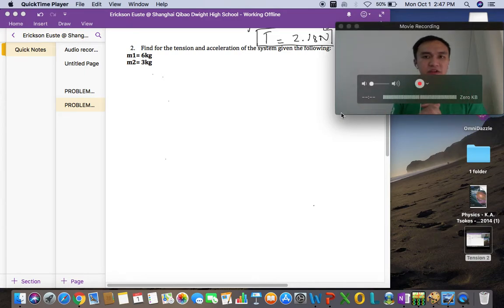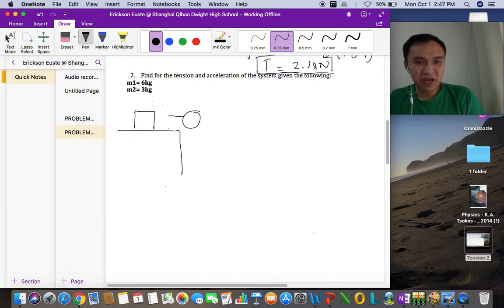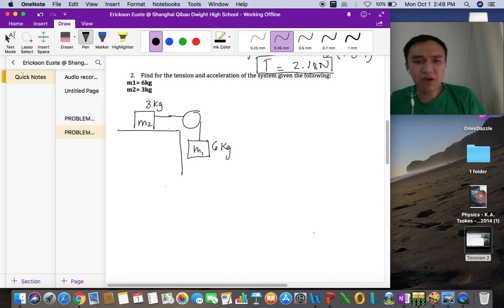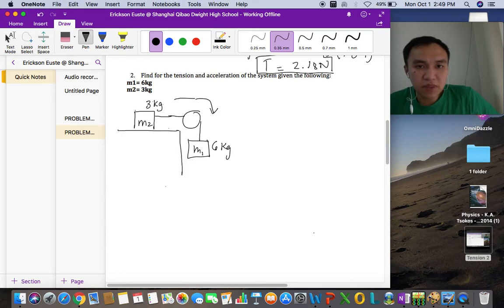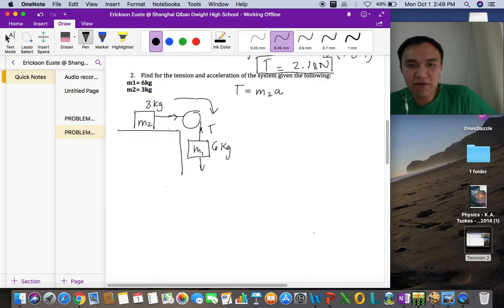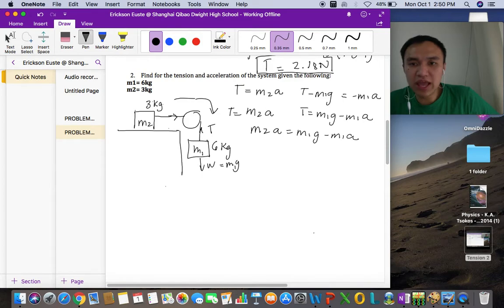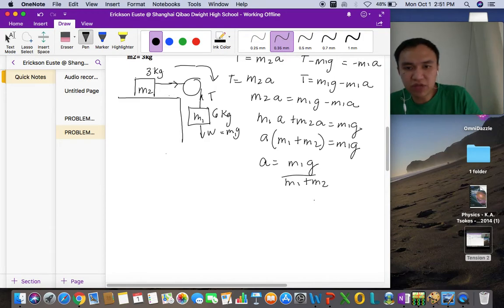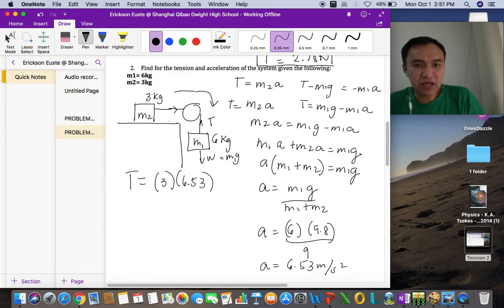Atwood's machine problem (2)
This is a problem that involves Atwood's machine

Find for the tension and acceleration of the system given the following:
m1= 6kg
m2= 3kg